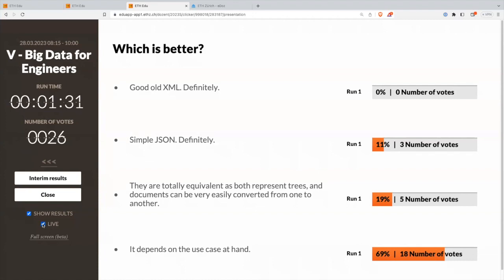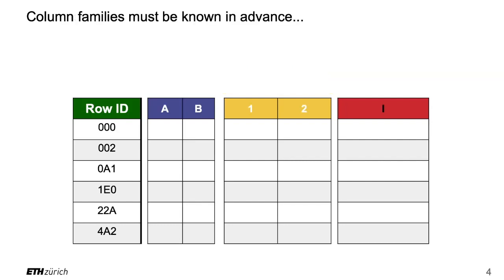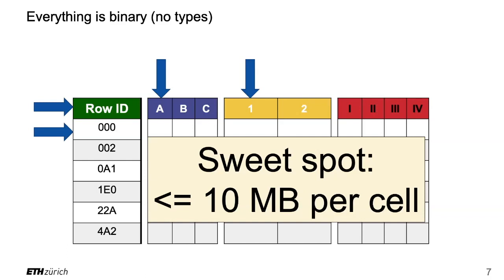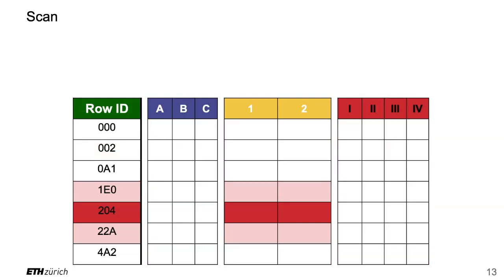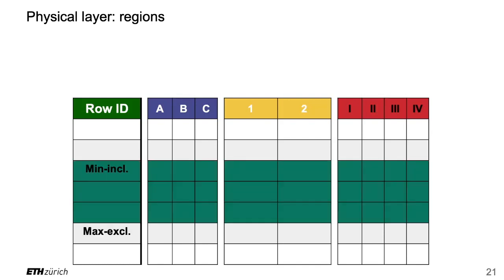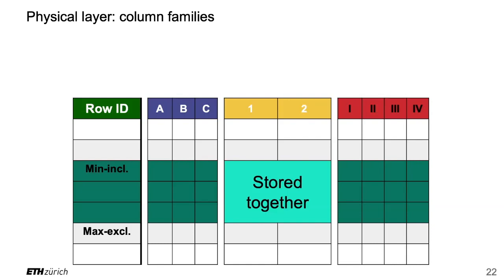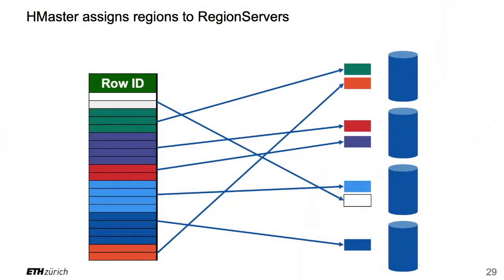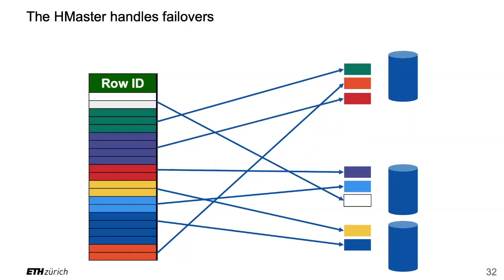6. Wide column stores (2/4) - Big Data for Engineers - ETH Zurich - Spring 2023